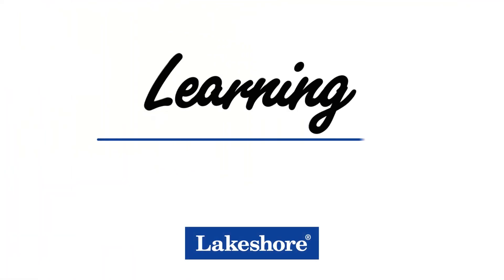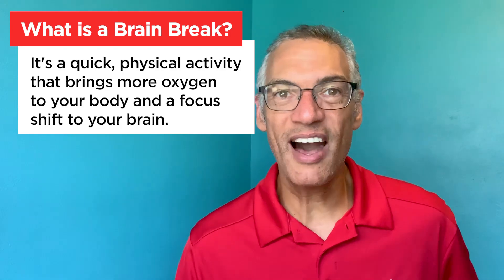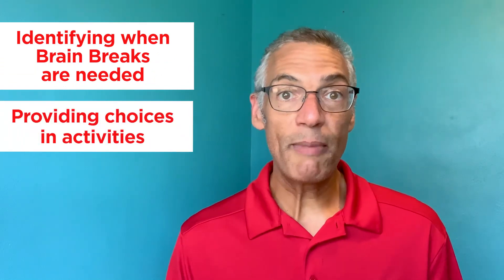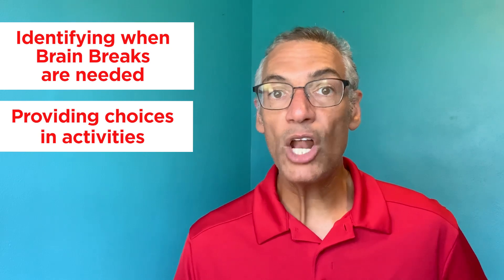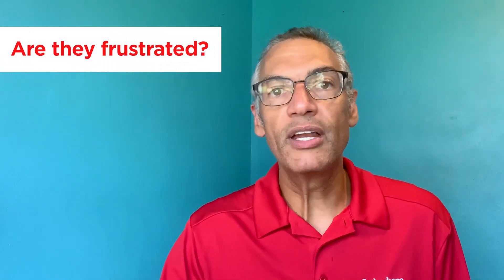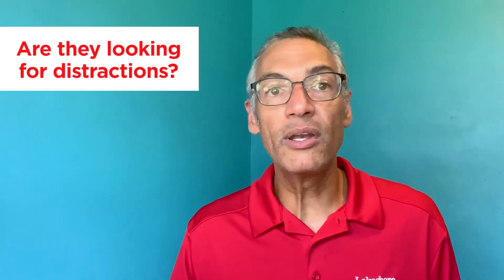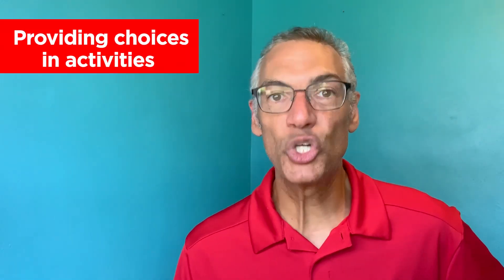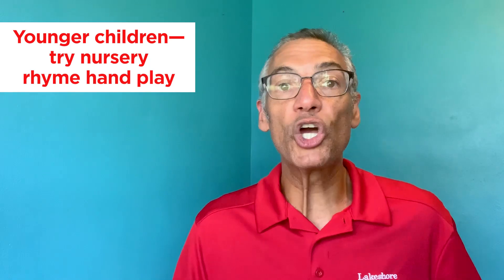Brain Breaks to Boost Learning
Looking for a resource to ensure you and your child get the most out of learningathome? LakeshoreLearning is here to help…with our Tips & Tricks for Learning at Home video series! Here, we look at different ways you can help kids focus with brain breaks!

When kids learn from home, they can feel drained after intense concentration as they work through lessons and distance learning sessions. Thankfully, a little brain break can help boost learning! Join Lakeshore’s Ron as he offers tips to identify when brain breaks are needed, what types of physical activities wake up the brain and how to build the breaks into your daily learning routine.